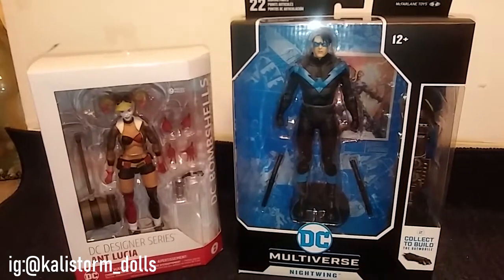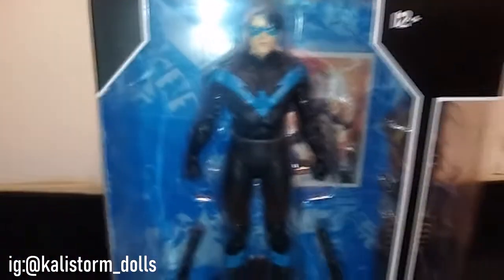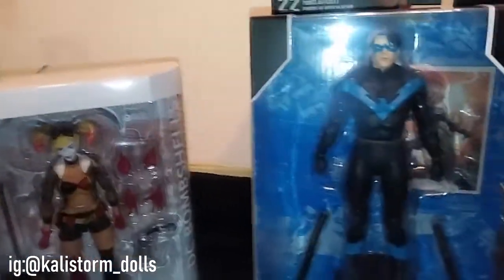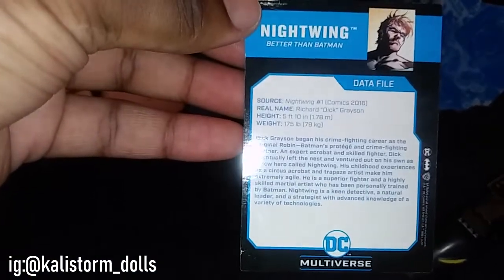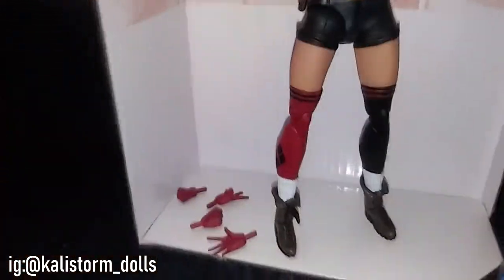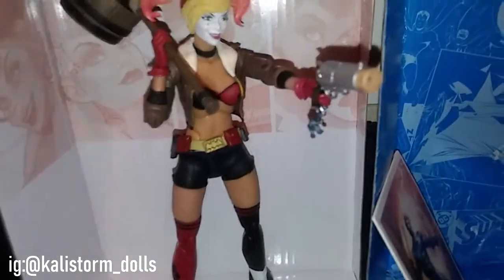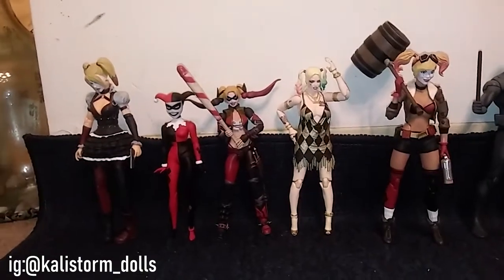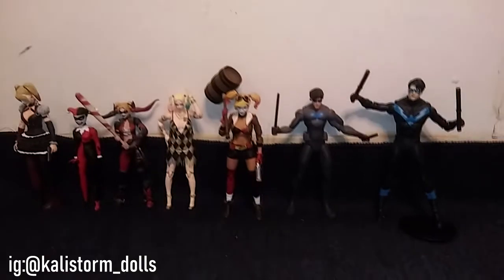DC Action Figure Haul | The Nightwing & Harley Quinn